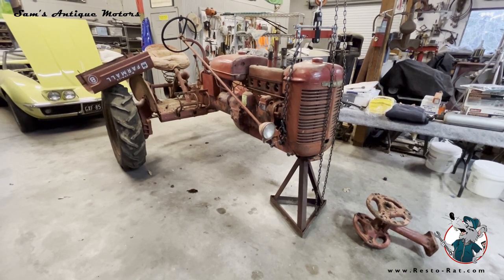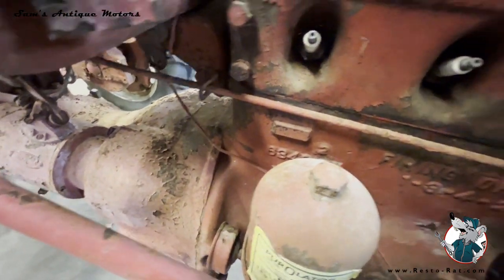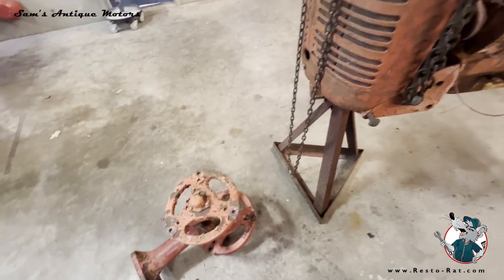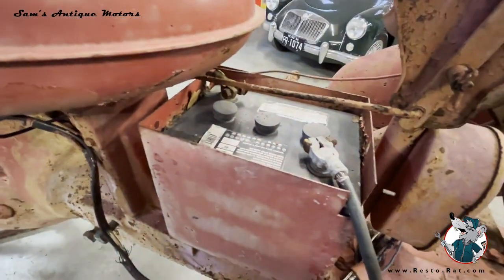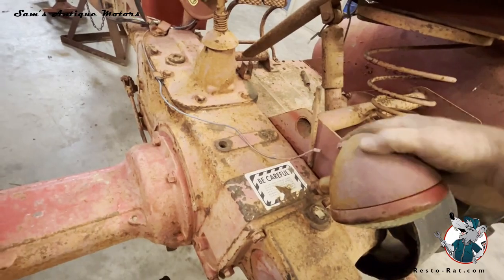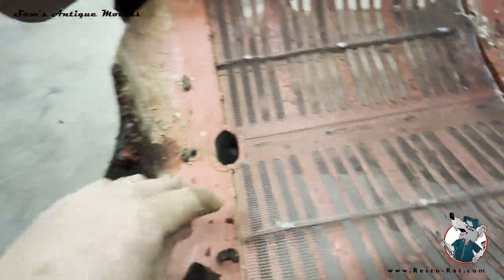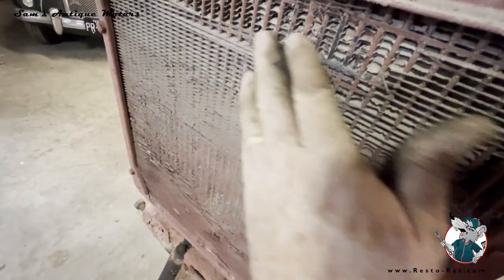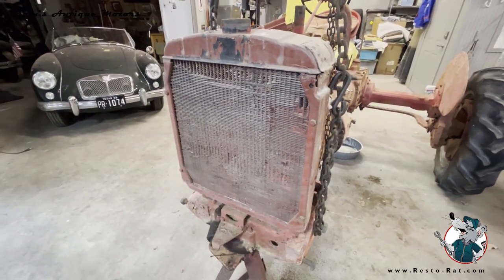Walk Around Introduction | Segment 1 – Farmall Model B Tractor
Today we are starting restoration of what I believe to be a 1943 Farmall Modell B.  It is definitely one of the earlier models with a magneto.  They started manufacturing these tractors in 1939 and this has a letter “O” casting date so I believe that implies 1943.  I am sure someone will correct me if I am misled.

This is just an initial walk around of the tractor before the restoration begins.  I will produce a number of segments as I proceed through the restoration on how to do things, but this is the starting point.